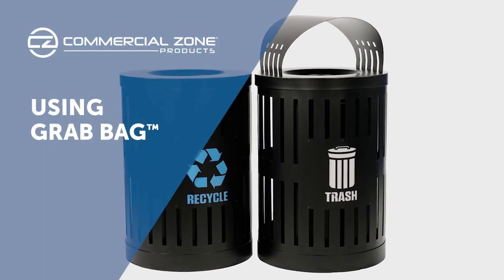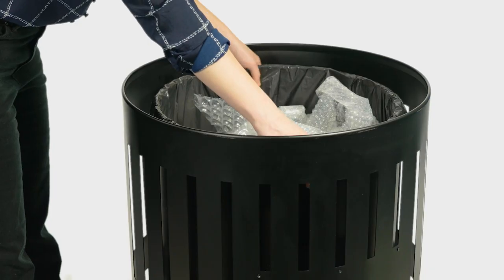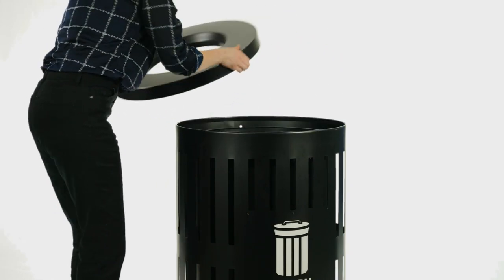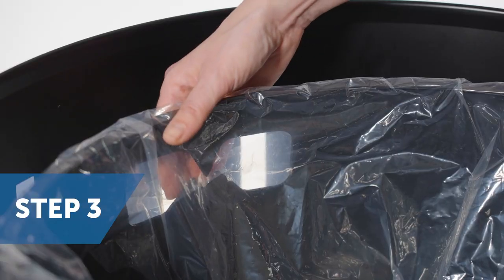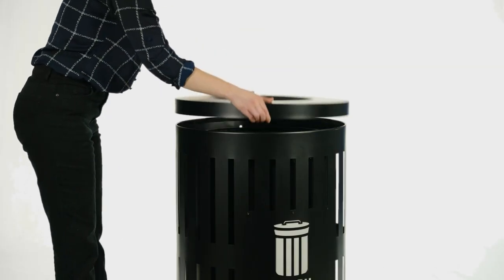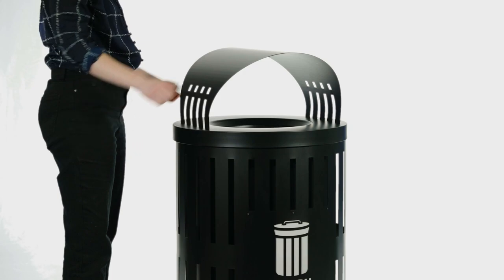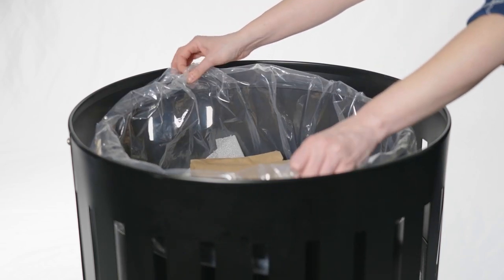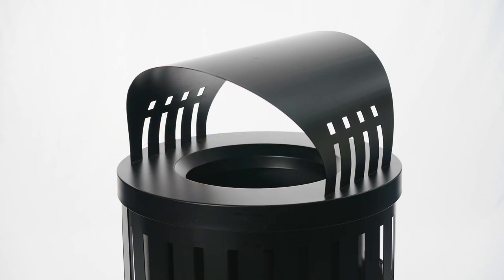Commercial Zone® - Informational Grab Bag Install Video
Our client Commercial Zone® discovered many of its customers were not utilizing the built-in Grab Bag system available on many of its trash and recycling receptacles. The Catch-22 Creative team created an easy-to-follow instructional video to share with Commercial Zone® customers to explain how to use this system and the benefits to businesses.

Looking for more? At Catch-22 Creative, we specialize in design, branding, strategy, print, video, content development, online training development and external marketing support.